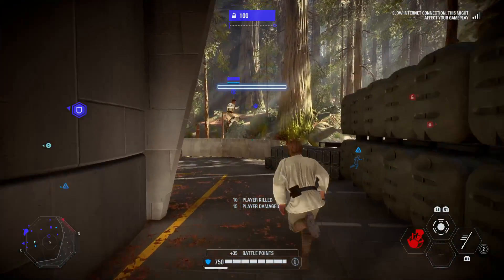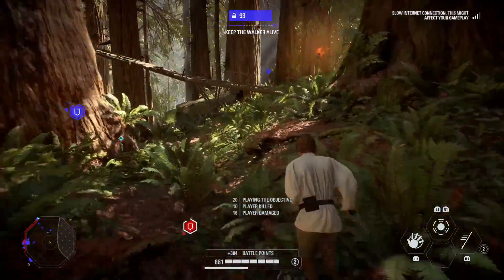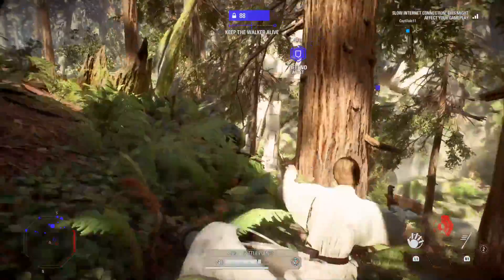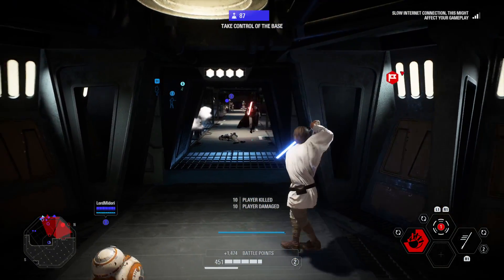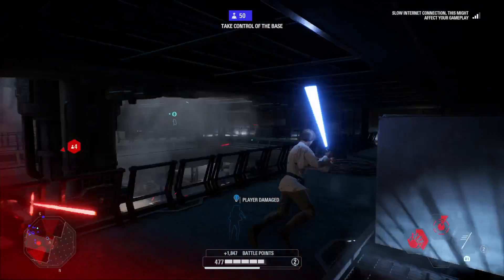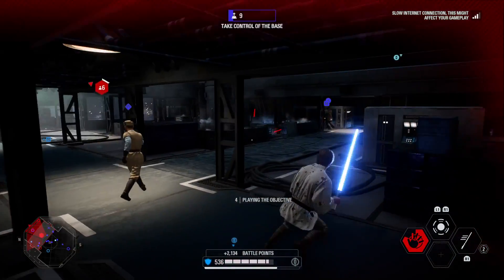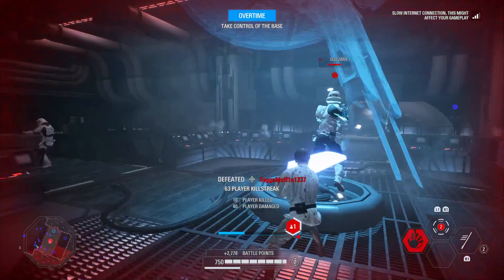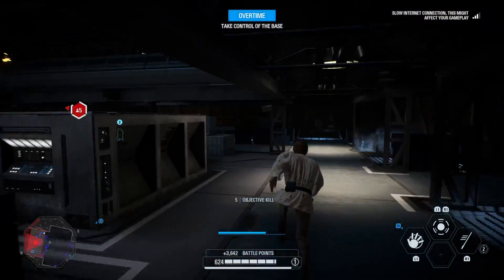Updated LUKE SKYWALKER Hero Guide (2020) - Star Wars Battlefront 2 Tips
In this video I will be taking you through all the best star cards and maps for luke skywalker in galactic assault and Heroes vs Villains as well as damage stats, tips & tricks to use to maximise your gameplay.

Thumbnail: @revenant_proxy

Twitch.tv/itstwistedddd

Twitter.com/TheTwistedJedi
Facebook.com/TheTwistedJedi
Instagram.com/TheTwistedJedi